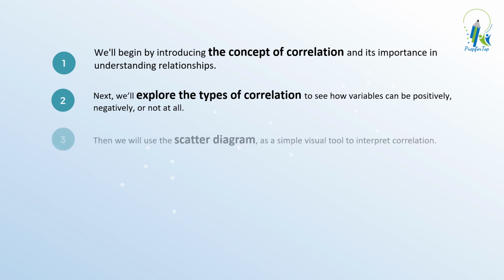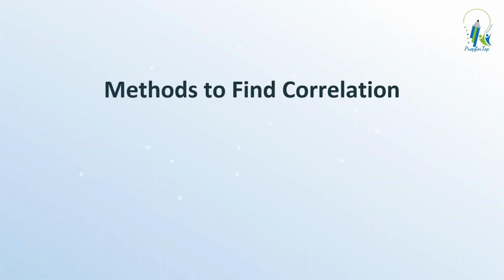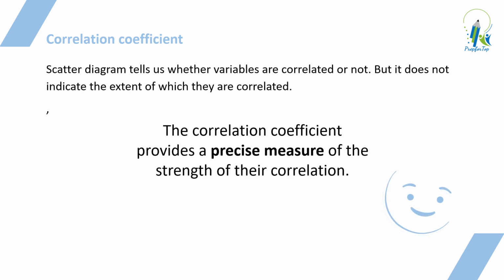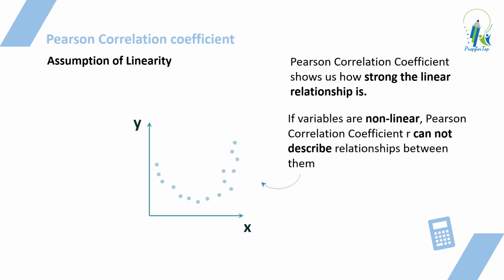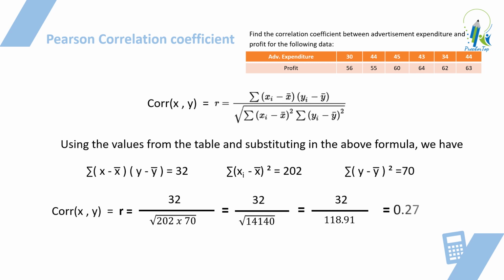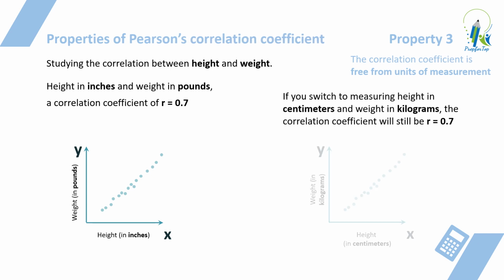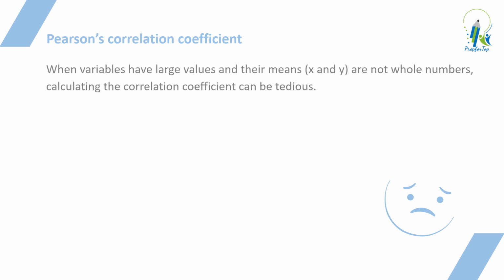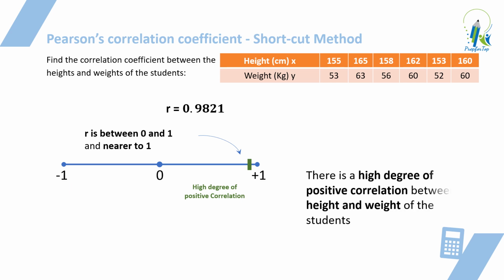Correlation Analysis Explained with Examples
Correlation is a powerful tool for uncovering relationships between variables and gaining insights into data.
We start by the concept of correlation with examples, then the types of correlation, Methods to find a correlation,  the definition of correlation coefficient, and its unique properties.
Finally, we’ll walk through the calculation of the correlation coefficient step by step, showing you how to put it all together.
By the end, you’ll have a complete understanding of correlation, from the basics to practical application.

Chapters

0:00   Video Introduction
0:40  Concept of correlation
1:31  Types of correlation
3:20  Methods to find correlation
3:24  Scatter Diagram
4:41  Scatter Diagram Example 1
5:23  Scatter Diagram Example 2
6:00  Correlation Coefficient
6:36  Pearson Correlation Coefficient
7:09  Metric Variables
8:30  Assumptions of Pearson Correlation Coefficient
10:32  Calculation of Pearson Correlation Coefficient
12:35  Properties of Pearson Correlation Coefficient
18:27  Shortcut method of calculating Pearson Correlation Coefficient